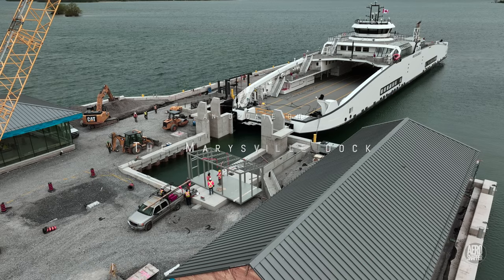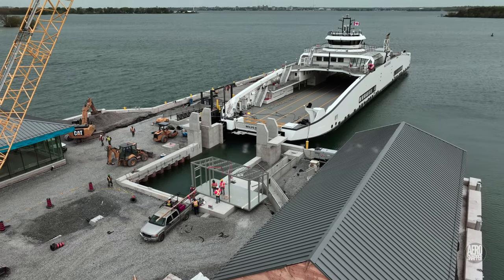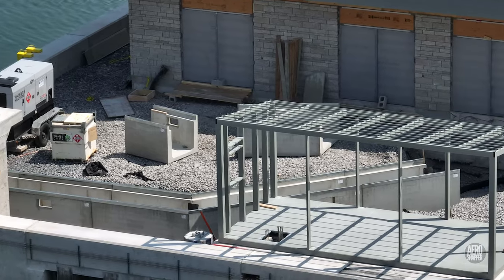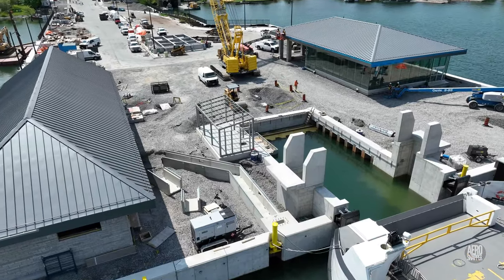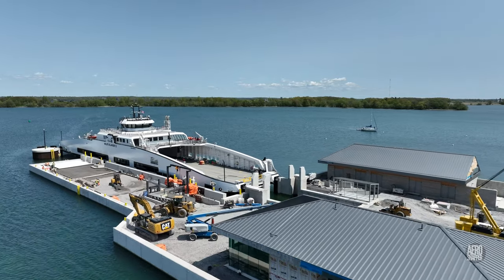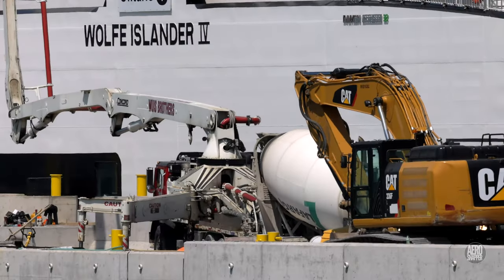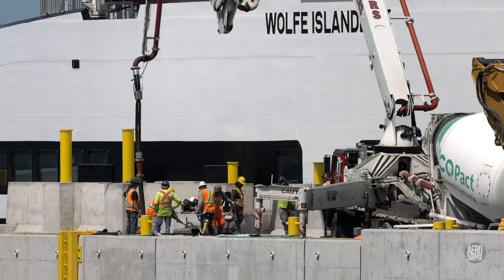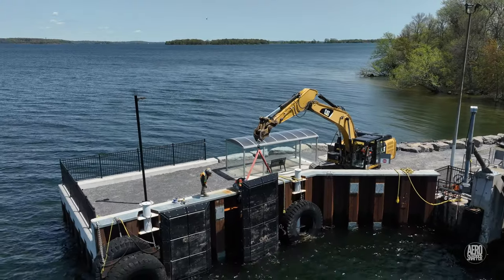Picking up the Pace - an Update on the Marysville Dock 4K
As Ontario heads into the Victoria Day long weekend work on the new ferry dock in Marysville on Wolfe Island is really going well. The crew are engaged in some of the last major works involved.

Learn about the charging system from Stemmann-Technik for the Wolfe Islander IV